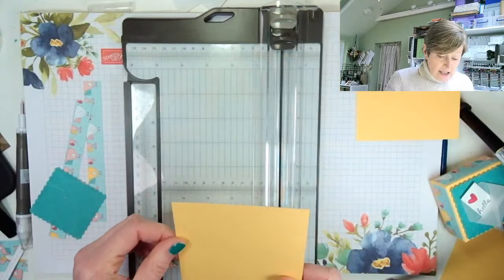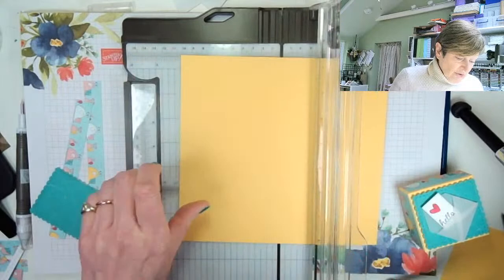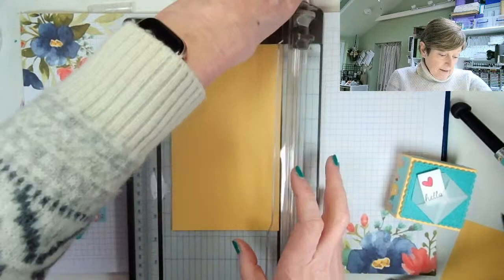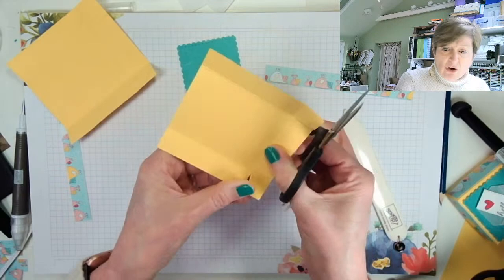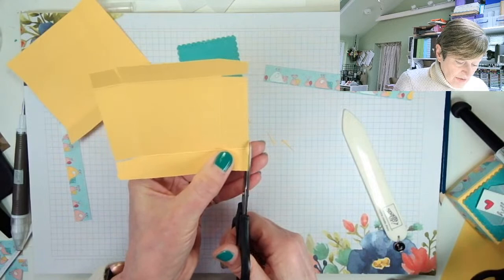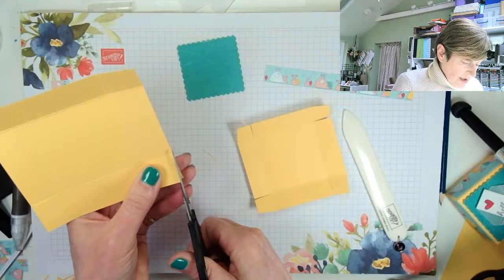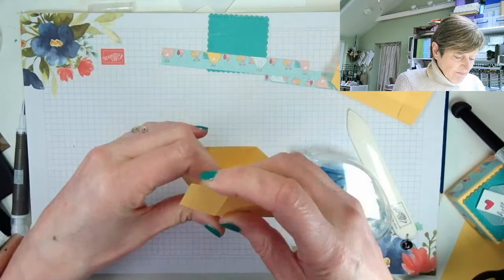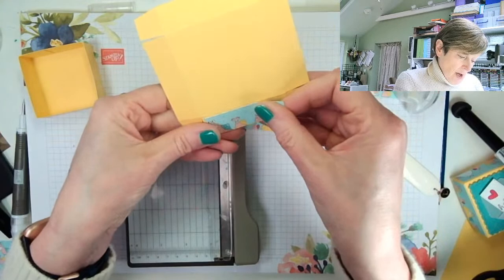REPLAY Crafting with Liz Yuille - Today we are using Snailed It & Snail Mail to make a gift box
Associate Post with products -
Will be live at 8am UK Time on 13th March 2021

VXHQWEBT